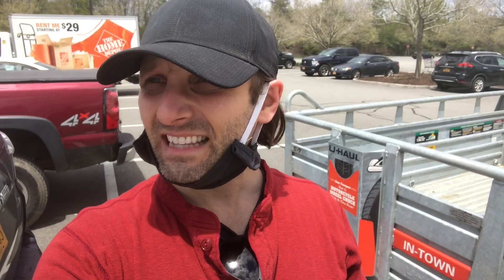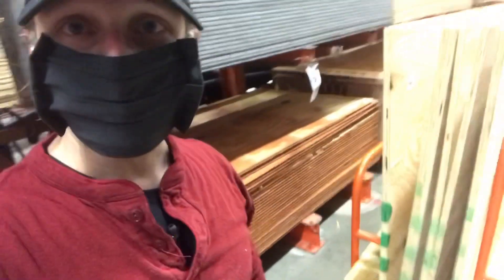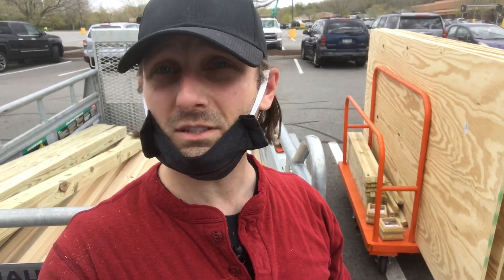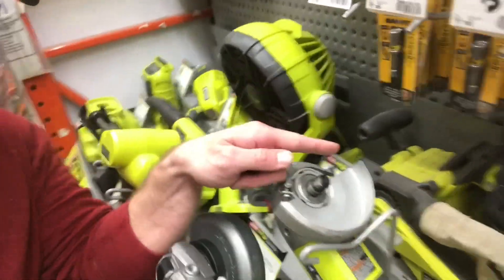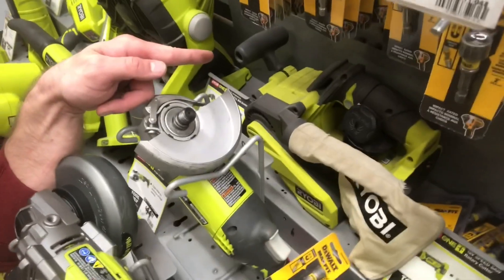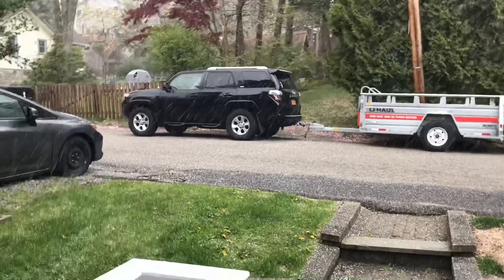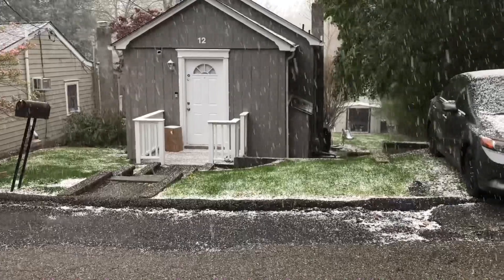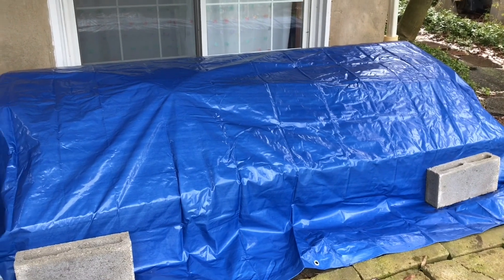DIY Playground - Day 1 Materials Haul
I hope you'll join me on this journey of a DIY Playground. Part 1 of my journey is finishing the purchase of raw materials and tools. I'll be sure to share my plans, other materials, and tools in future videos.